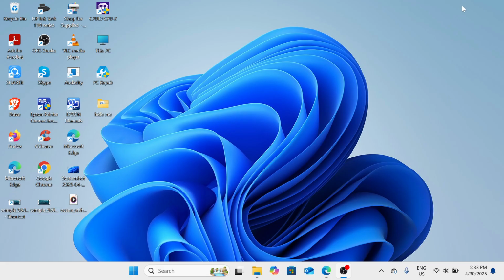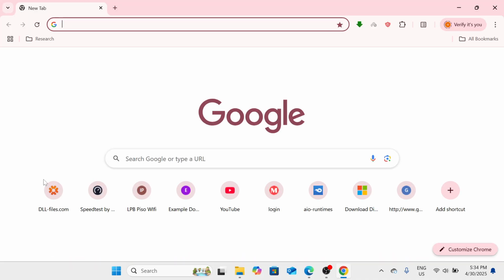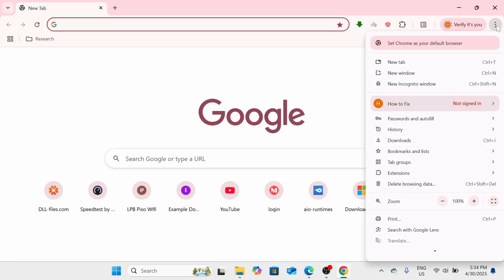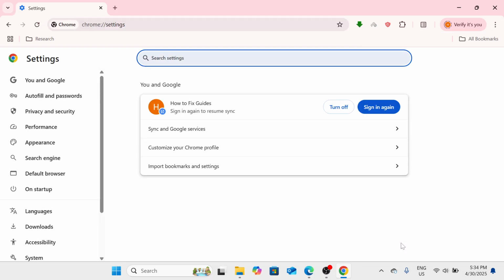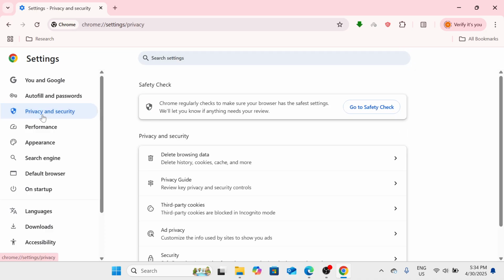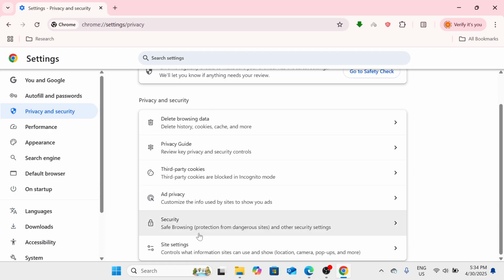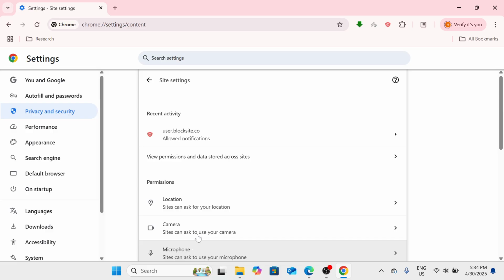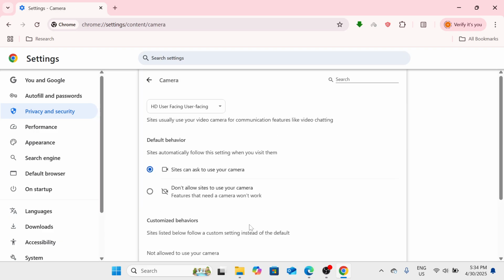How to BLOCK or UNBLOCK Camera Access on Google Chrome Browser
Learn how to BLOCK or UNBLOCK camera access on Google Chrome in just a few clicks!
This quick tutorial shows you the exact steps to control camera permissions for privacy or convenience.
Whether for meetings or safety, manage your camera settings easily on any website.
Watch now and take full control of your Chrome browser’s camera access!